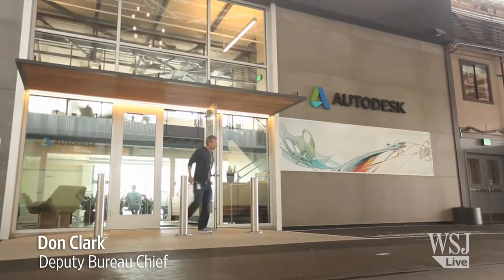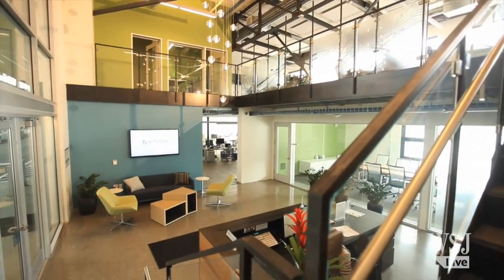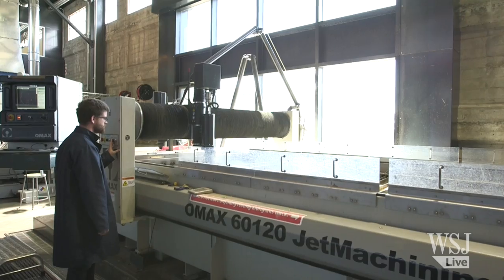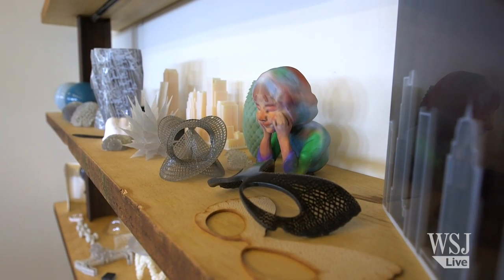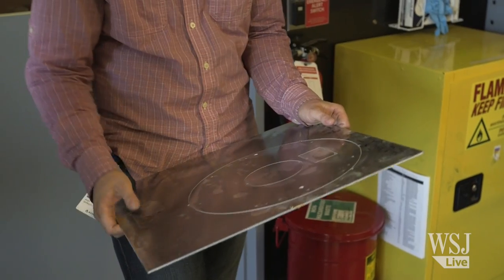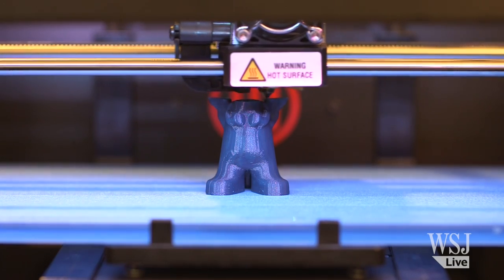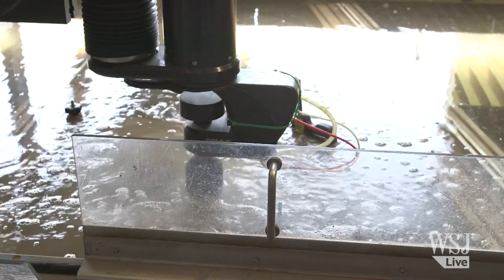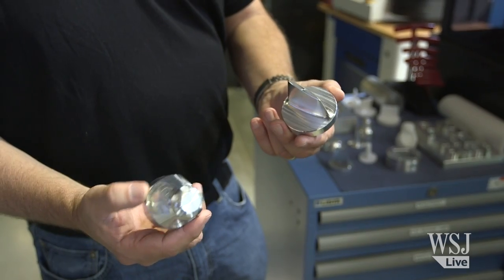New-Wave Manufacturing at the Pier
Engineers and artists use a collection of 3-D printers, milling machines and other manufacturing devices to create almost anything you can imagine at Autodesk's fabrication facility in San Francisco.